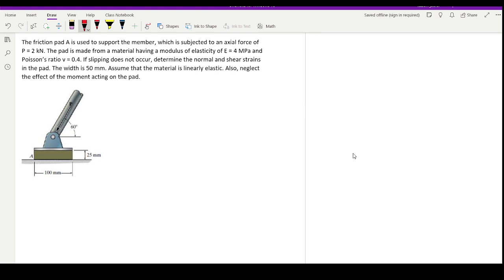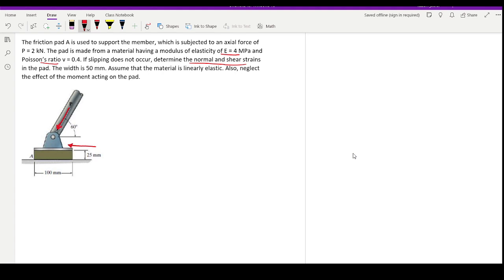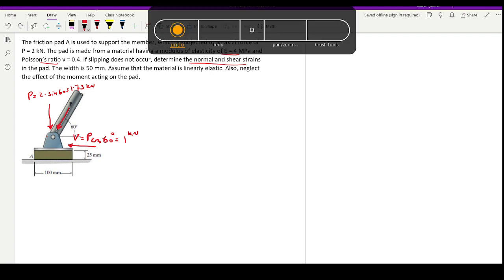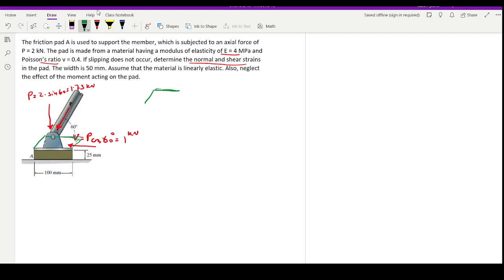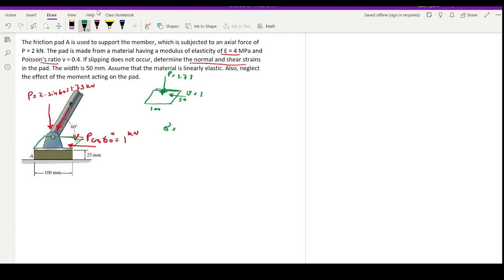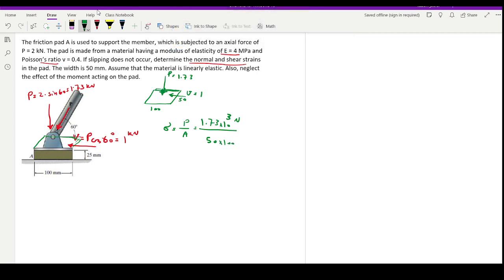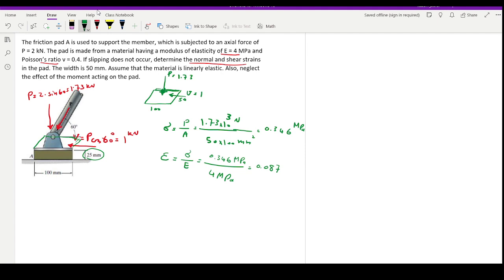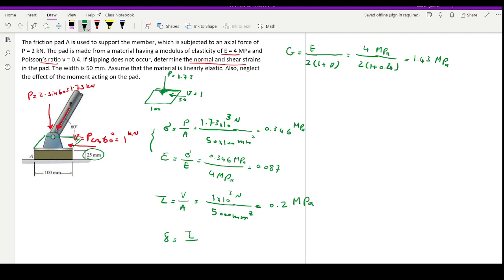Normal and Shear Strain